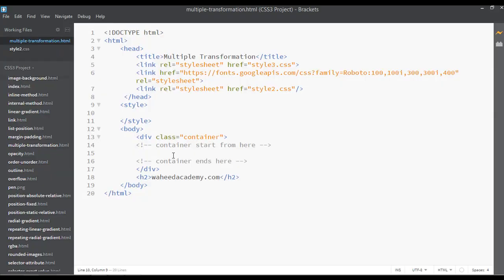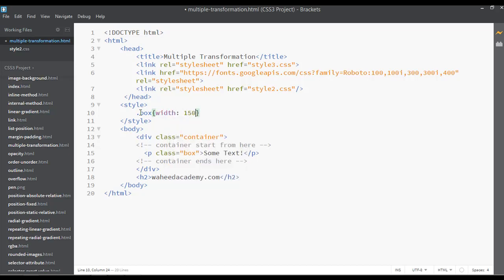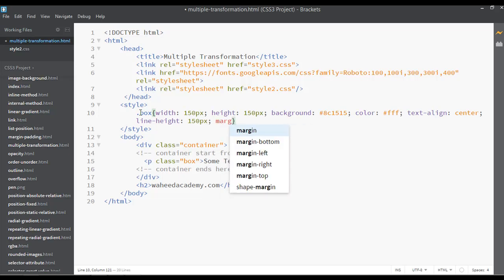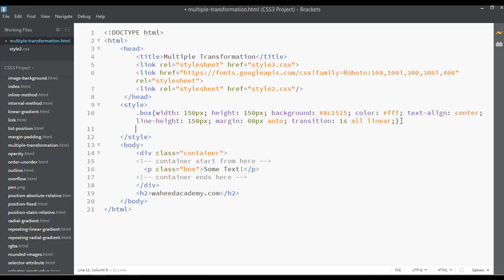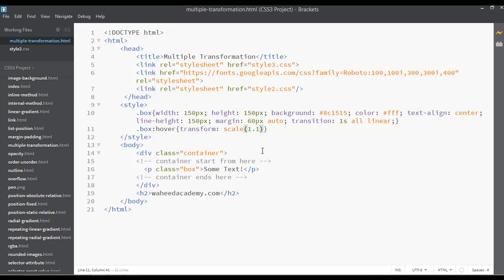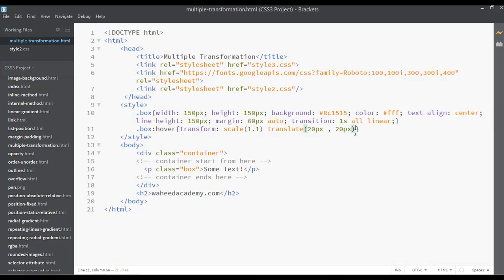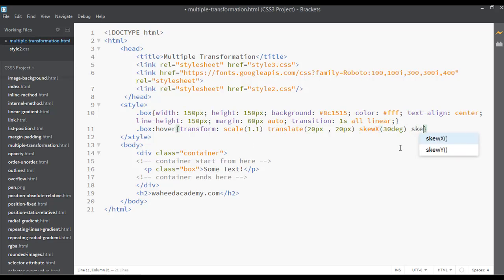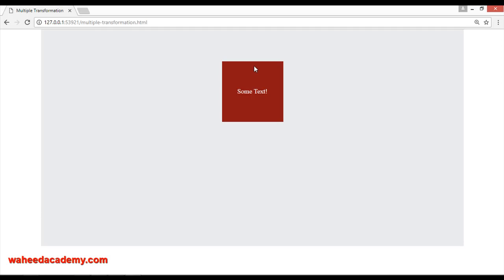CSS tutorial for beginners - css multi transform (tutorial -67)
Welcome to complete css3 tutorial for beginners from scratch step by step guide if you have not watched the previous videos of this course please go and watch all the videos for this course just for better learning.

In this video i am going to teach you about css multiple transform which is very important in CSS please watch all the videos of this course for better learning of css.

Please do share this course with your friends, mates and peoples who are interested in learning CSS3 from basic to advance.